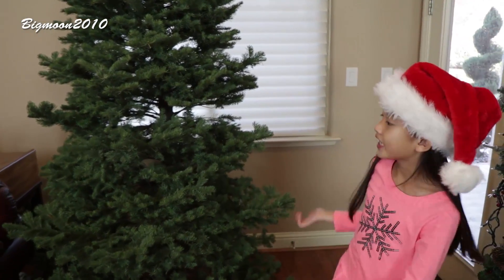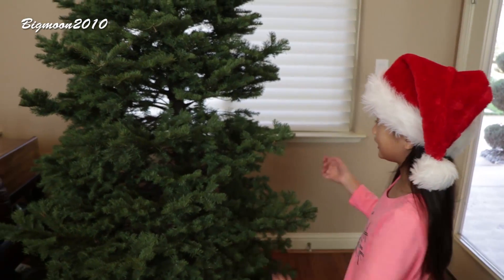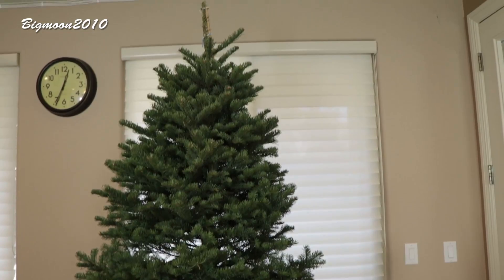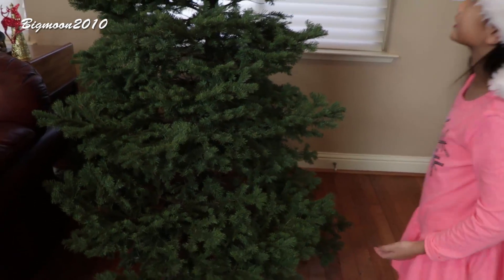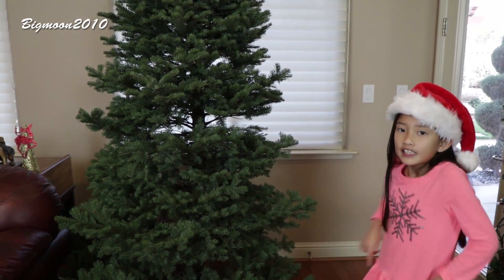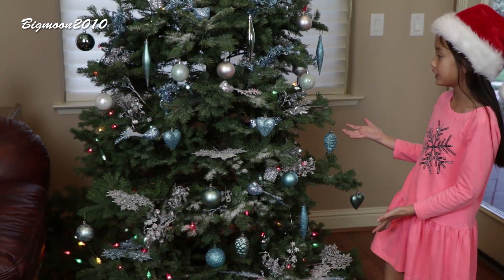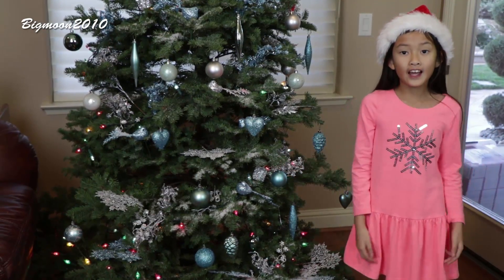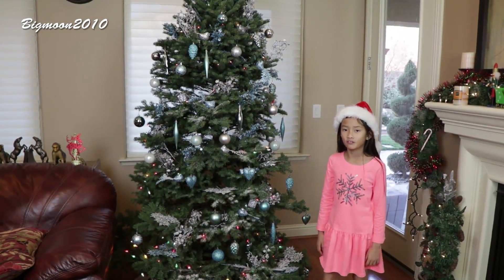Decorating Real Christmas Tree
Kristine decorates real Christmas tree